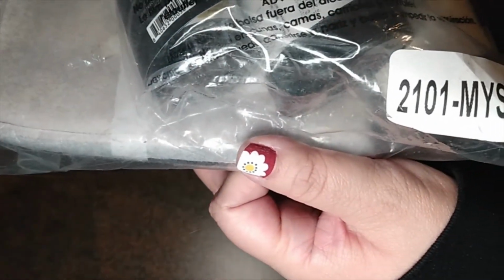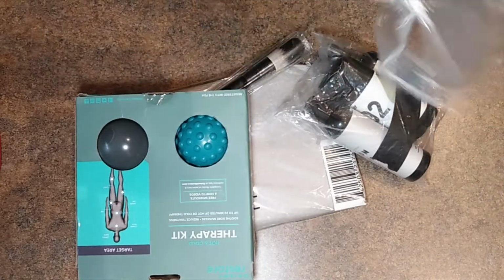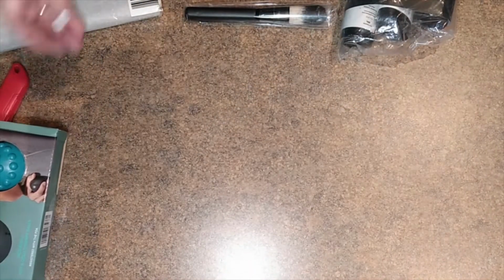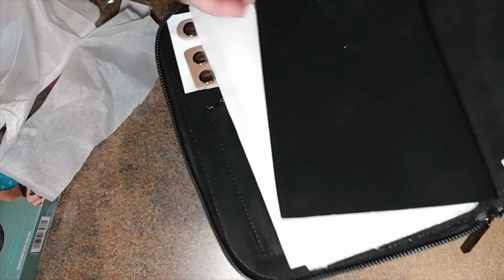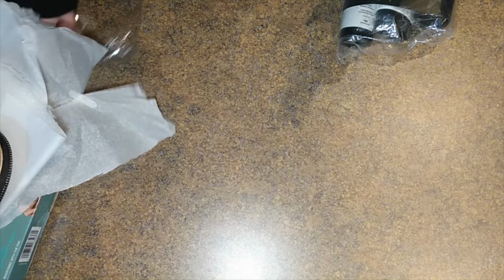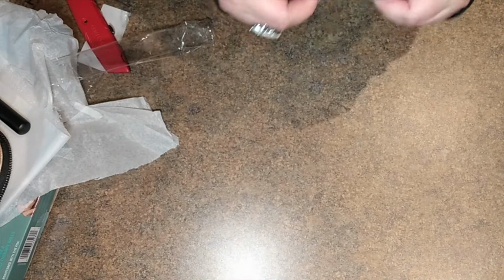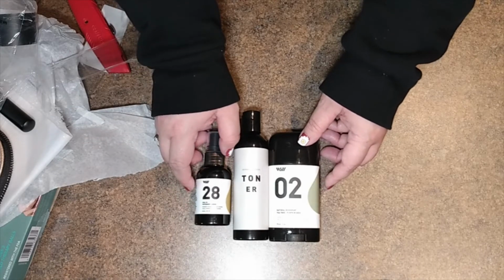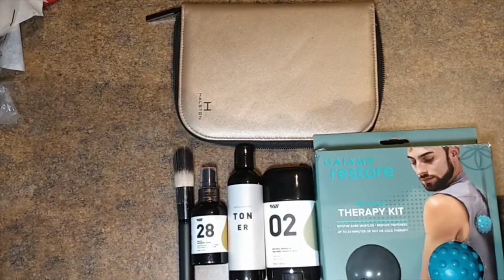FabFitFun Mystery Bundle #2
Below I've included the links to my FabFitFun landing page for the $10 discount and my eBay page!